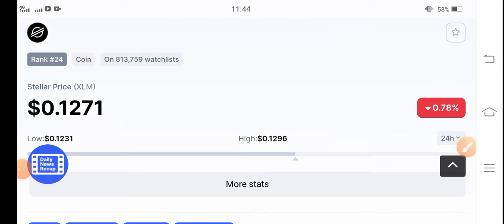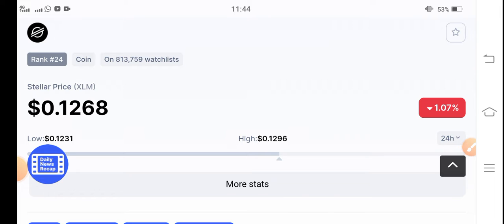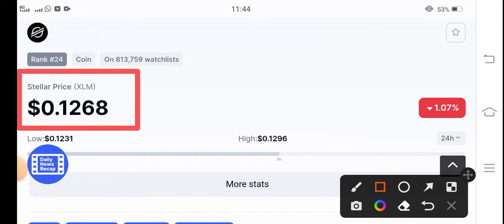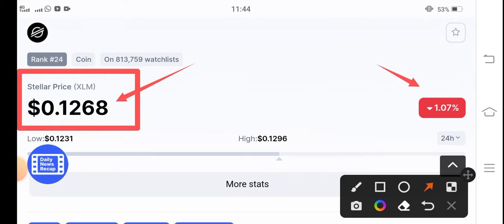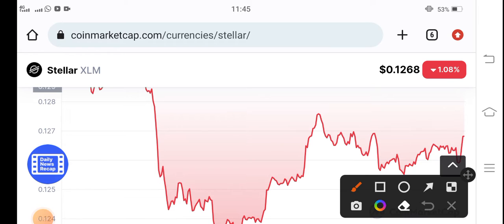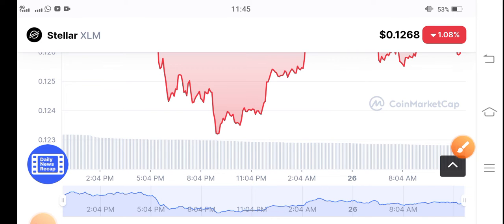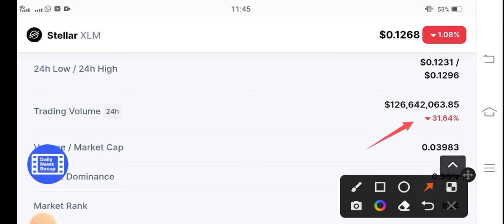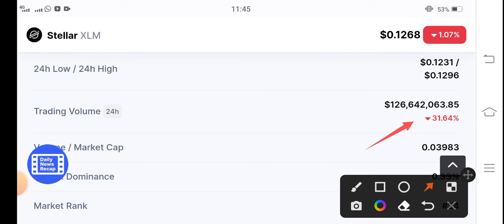Stellar Today || Stellar Coin Price Prediction || XLM Today News